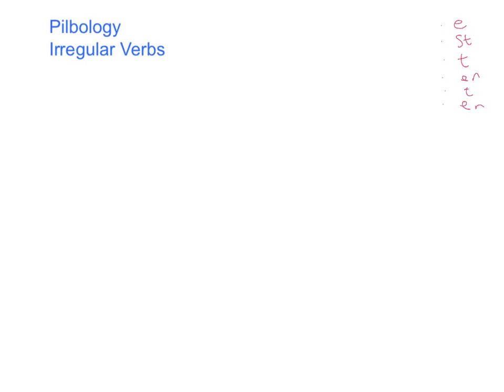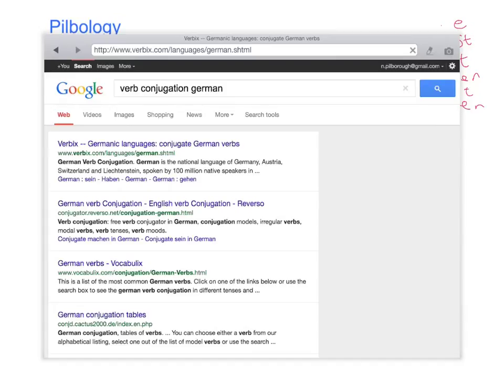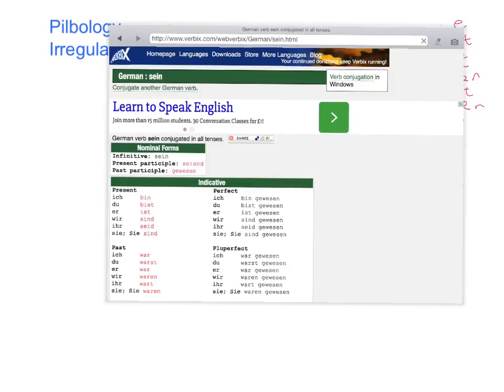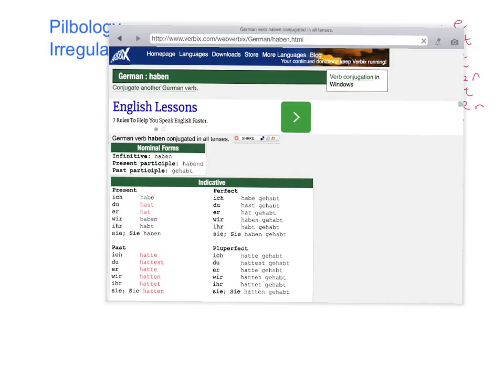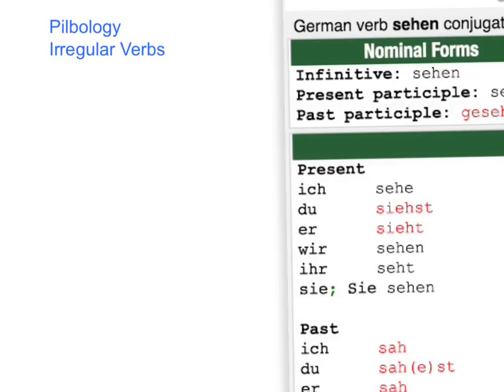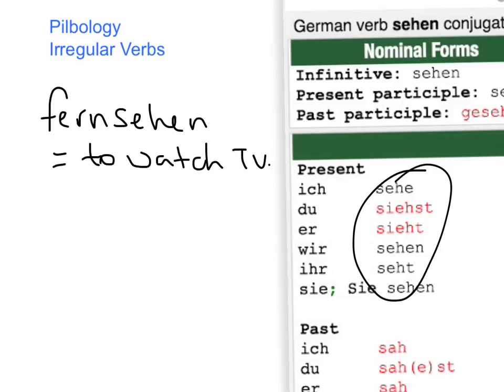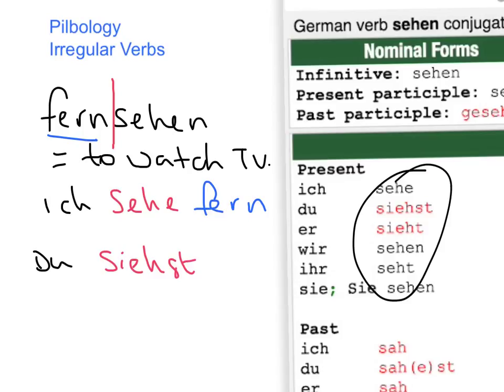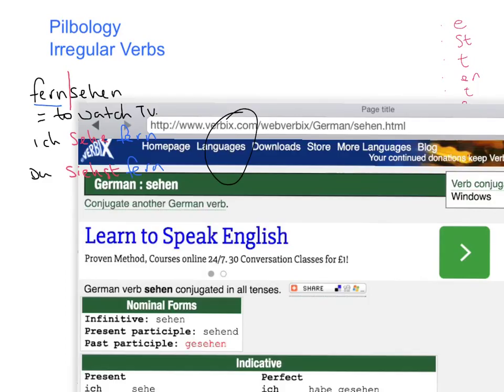Irregular Verbs intro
(Fern)sehen, haben, sein, fahren Logo2! Kapitel 1